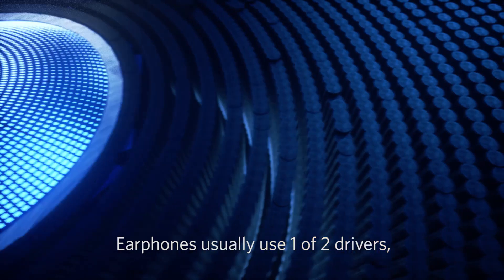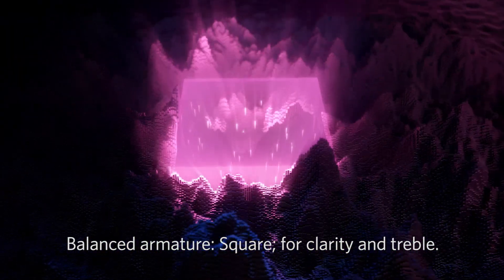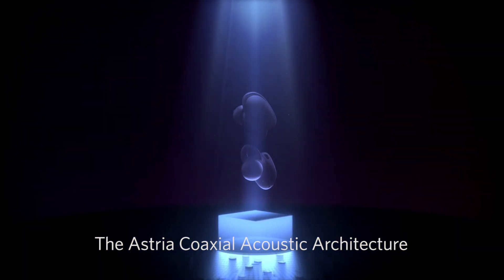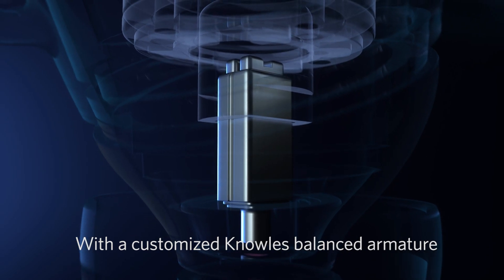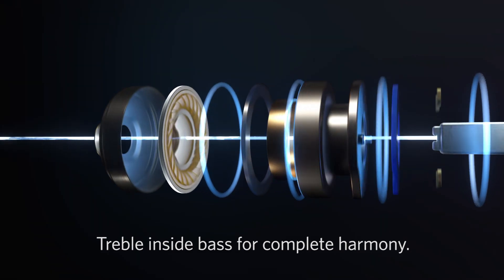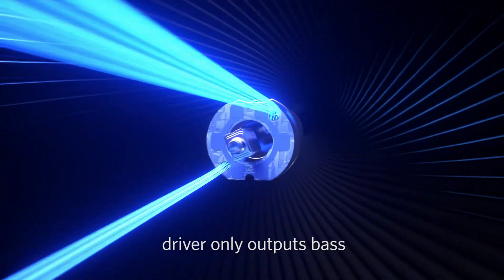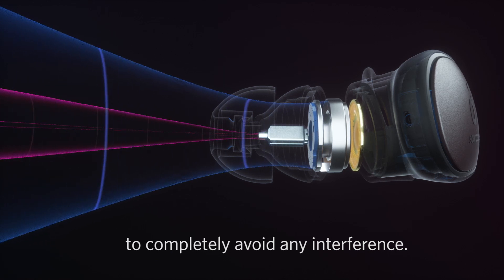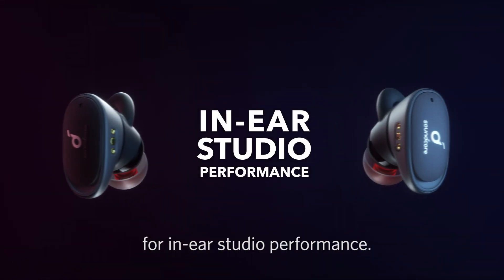Liberty 2 Pro | Astria Coaxial Acoustic Architecture | soundcore